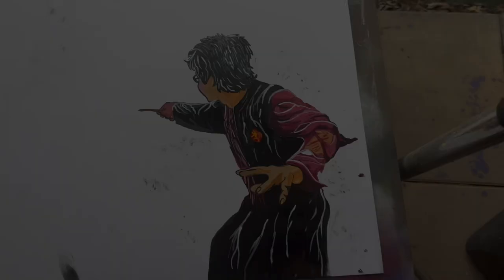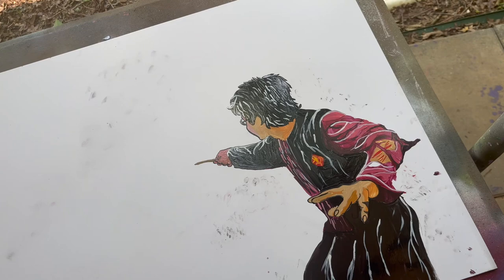Street Artist Speed Painting Harry Potter vs Lord Voldemort SPRAY PAINT ART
Harry Potter vs Lord Voldemort Spray Paint Art

Do you want a taste of Hogwarts in your home? Well look no further than this Harry Potter vs Lord Voldemort Spray Paint Art. This artwork was used with neon colors and regular colors. I hope this video brings joy to you!

Paper i used:

14X22

Different sizes:

11X14

22X28

(some of these videos have poor video quality but they're good paintings)